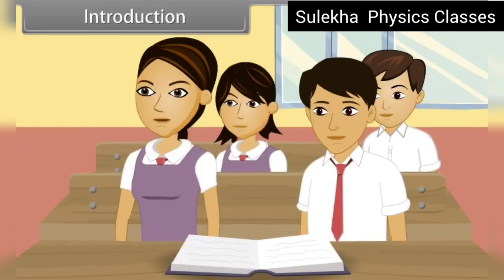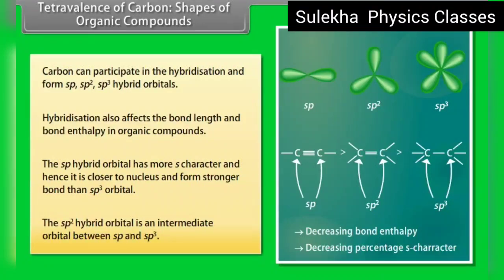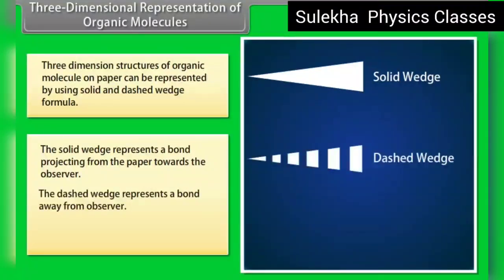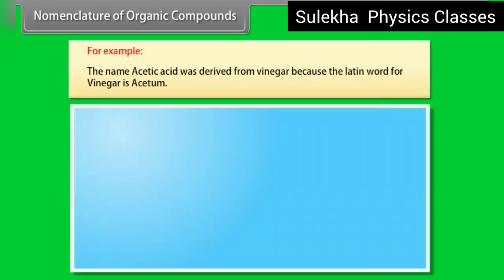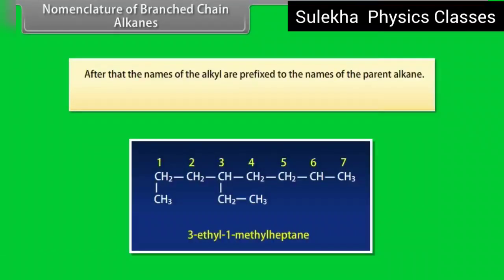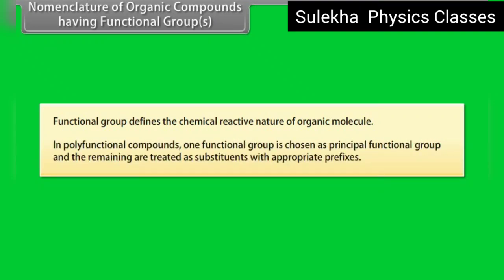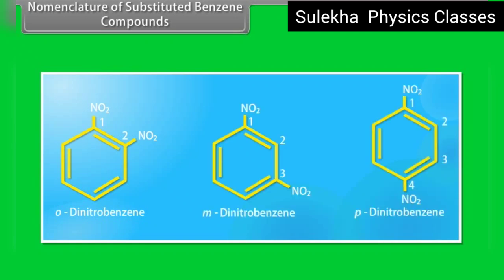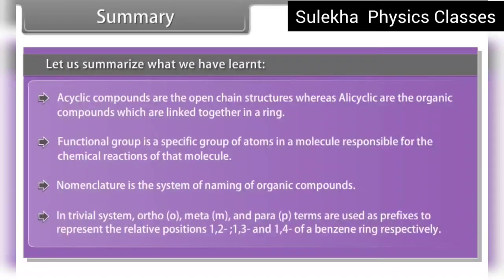CLASS 11 CHEMISTRY/Ch-12/ ORGANIC CHEMISTRY- SOME BASIC PRINCIPLES AND TECHNIQUES/Part-1/ANIMAT/CBSE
CLASS 11 CHEMISTRY/ORGANIC CHEMISTRY-SOME BASIC PRINCIPLES AND TECHNIQUES Part-1/ANIMATED VIDEO/CBSE BOARD/ENGLISH MEDIUM/NEET/JEE MAINS
It is most important animated video for CBSE and ISC class 11 English medium students . In this video we discuss about
 class 11 Organic Chemistry- Some basic principles and techniques
 class 11chemistry  video,
 Organic Chemistry- Some basic principles and techniques class 11 animated video in English,Organic Chemistry- Some basic principles and technique  class 11
animated  video,
 class 11 chemistry chapter 12 Organic Chemistry- Some basic principles and techniques one shot,
Organic Chemistry- Some basic principles and techniques  class 11  in English for Neet,
Organic Chemistry- Some basic principles and techniques class 11 in English for Jee mains,